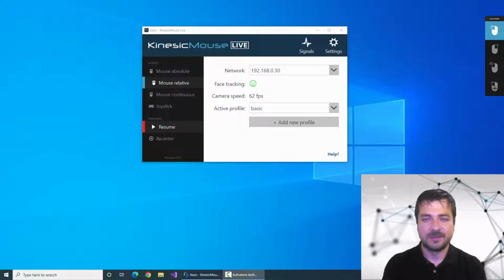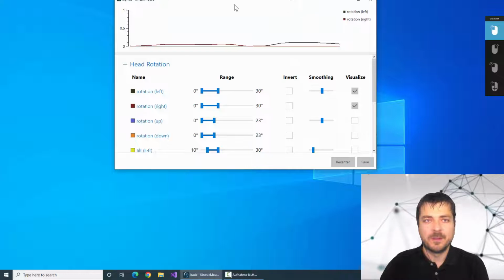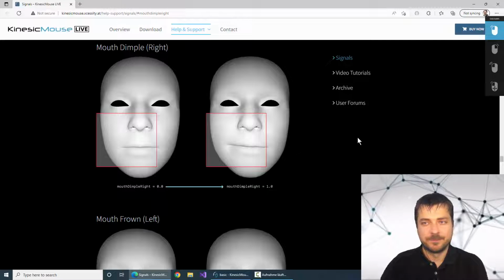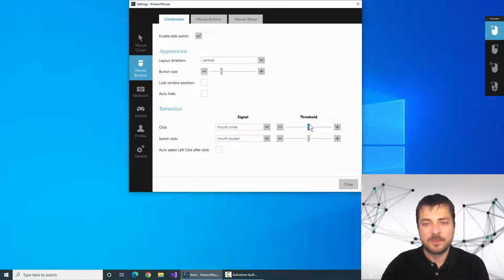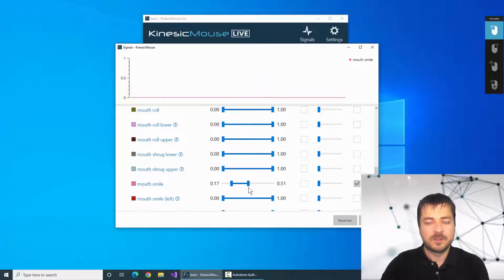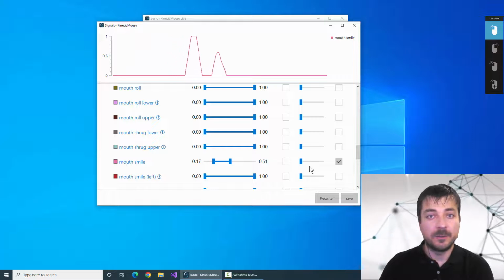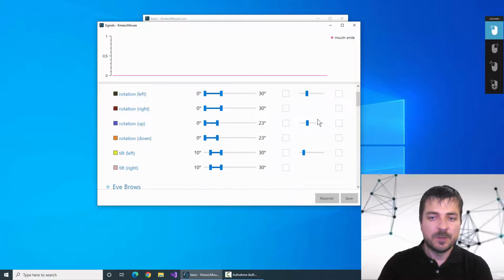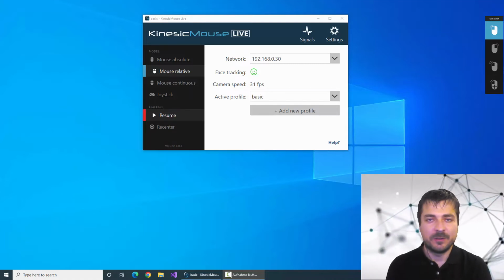KinesicMouse Live - Signal Configuration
This tutorial video shows how to use and adjust signals in the KinesicMouse Live.